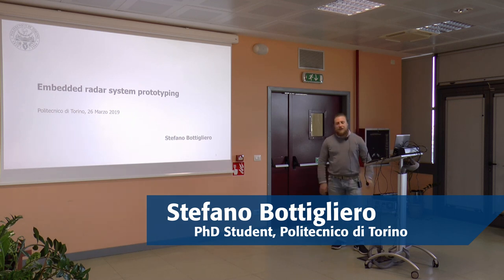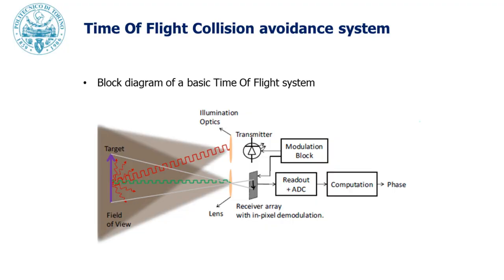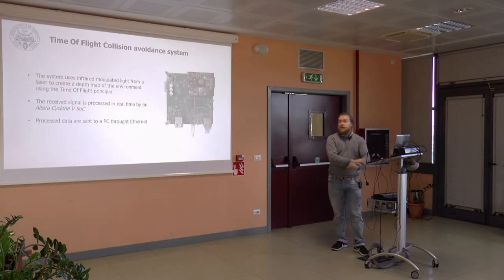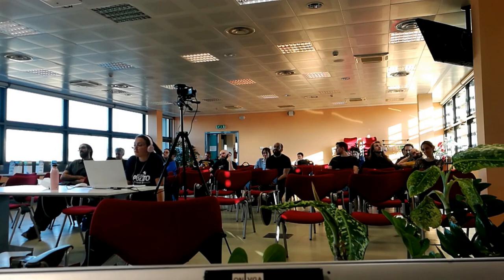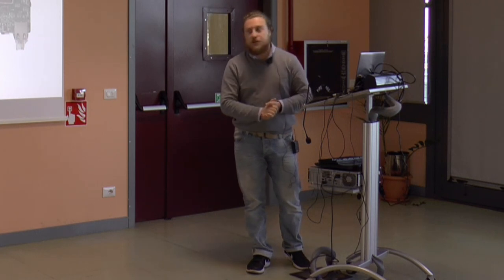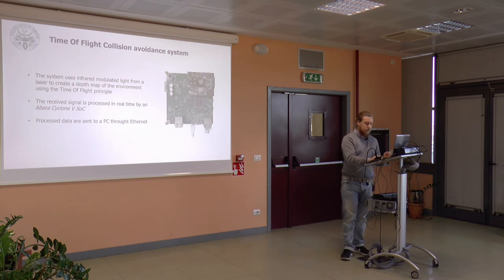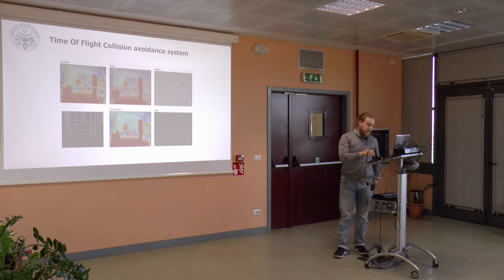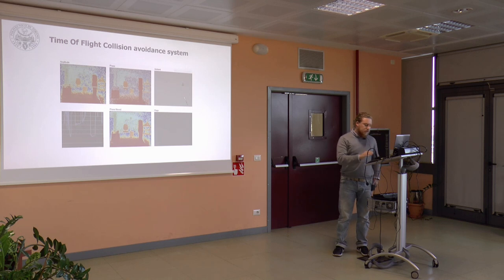Embedded Radar Prototyping | S. Bottigliero | PitchD 01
Embedded Radar Prototyping for Collision Avoidance and Real-Time Localization

Mr. Stefano Bottigliero, Dept. of Electronics (DET), Politecnico di Torino

The purpose of my presentation is to exhibit my present and future work as PhD student in the field of embedded radar system prototyping.
The focus is on the design and prototyping of a collision avoidance system for Automated Guided Vehicles (AGV) based on a Time Of Flight sensor and of a Real Time Localization System (RTLS) based on Ultra Wide Band (UWB) signals. It is shown how these two systems can be used in an integrated Simultaneous Locating and Mapping (SLAM) system.
The presentation then deals with the activity I carried on for automotive radar applications and other radar systems. An overview of the different radar systems developed by the radar group is also presented.